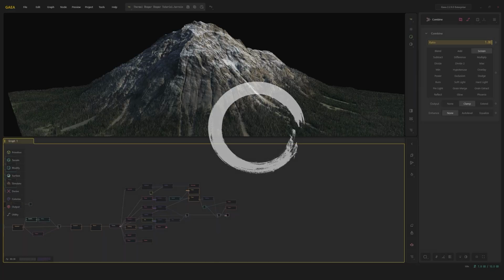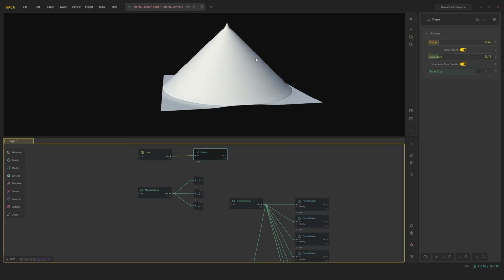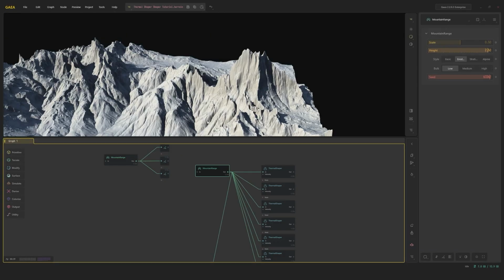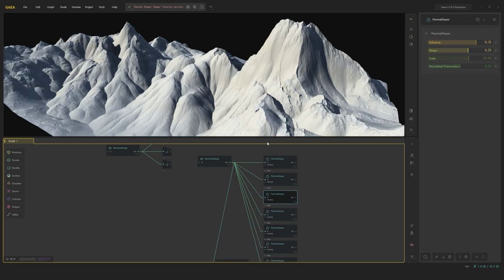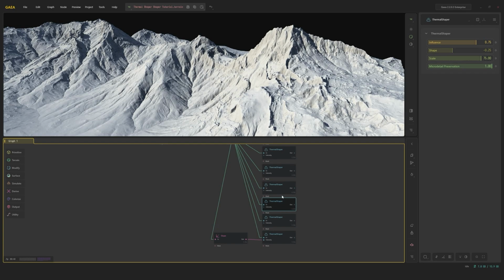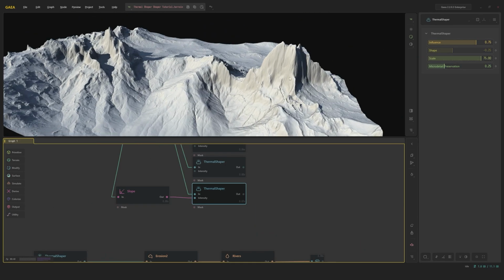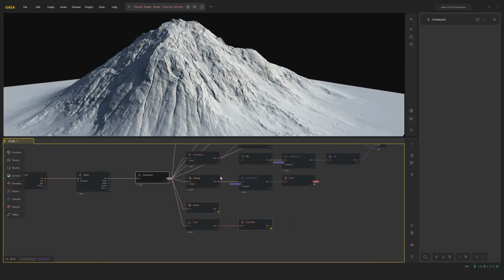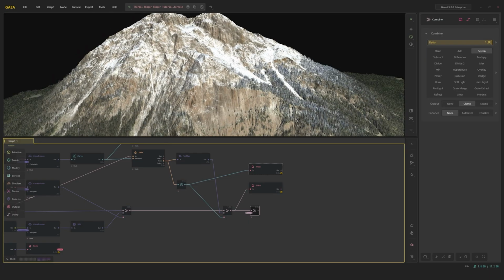Gaea Nodes: Shaper & Thermal Shaper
Join Maarten Nauta as he shows two low-level but very powerful nodes: Shaper and ThermalShaper.

Gaea puts cutting-edge terrain design in everyone’s hands—from passionate hobbyists to the world’s top studios. Check out how easy it to use the industry's most loved terrain tool.